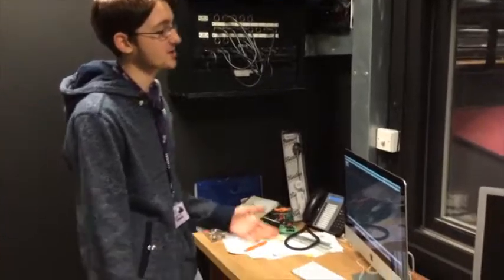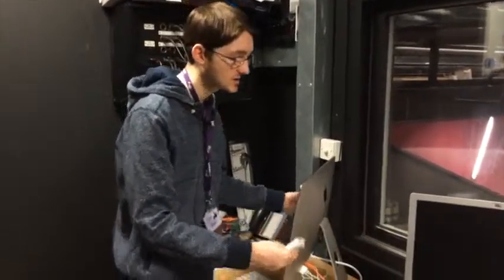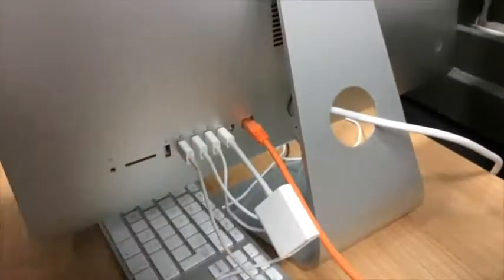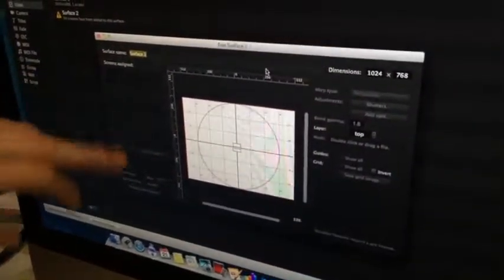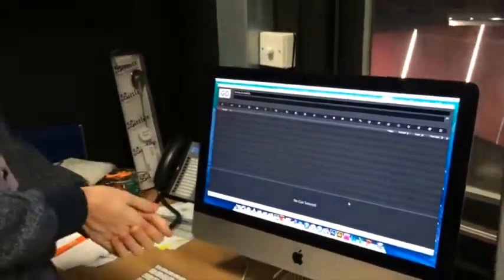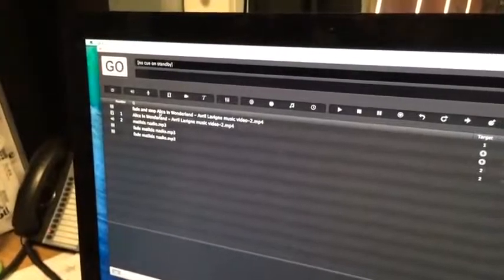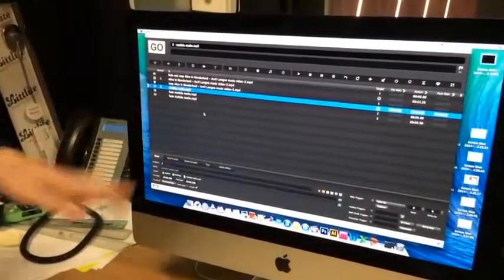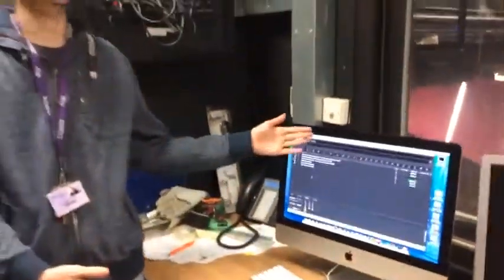Video Diary Video Part